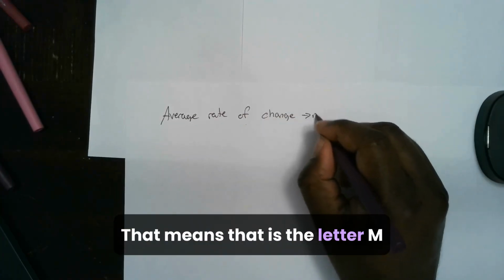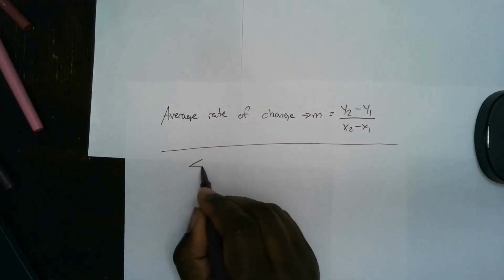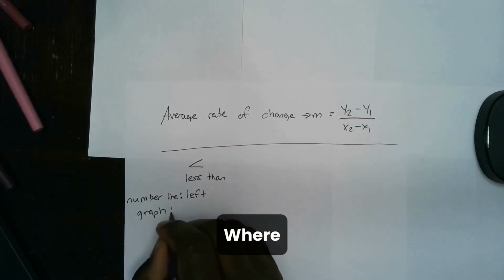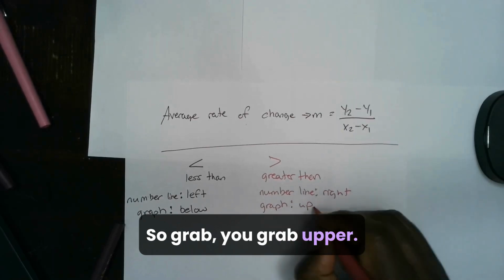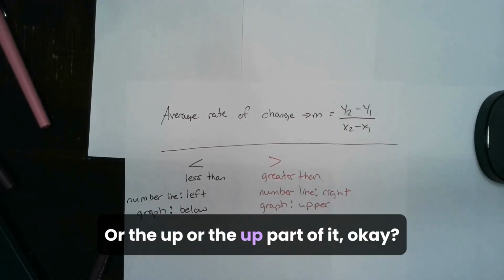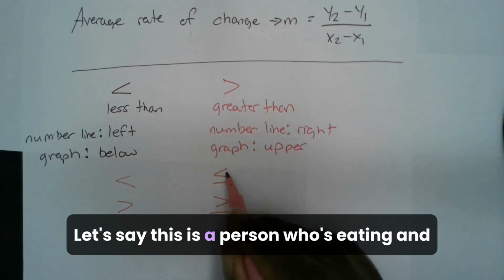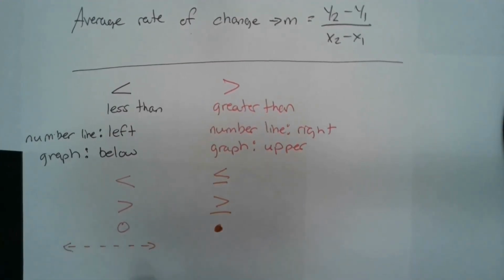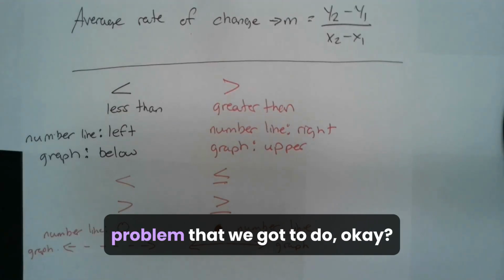Algebra 1 EOC Review (Easy)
In this video Da'Math Guy is answering questions that can help students with their Algebra 1 EOC. These are easy questions that students should be able to know about Algebra 1. Made with Google Vids